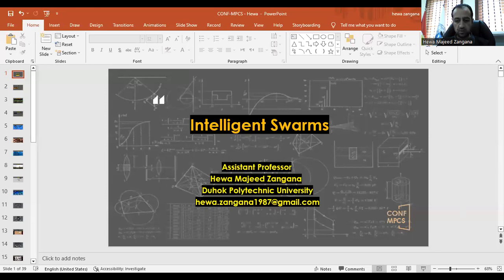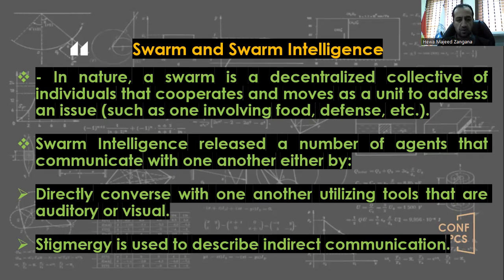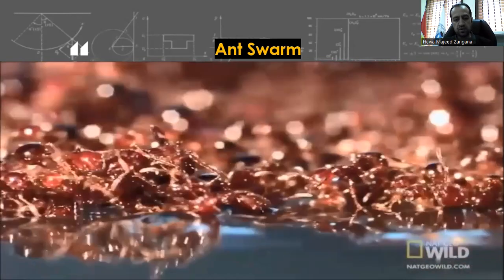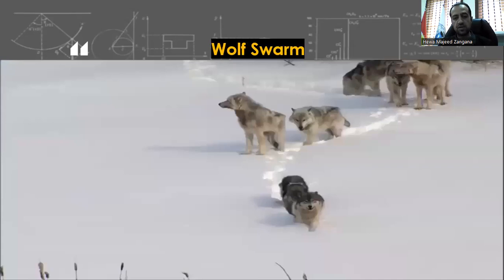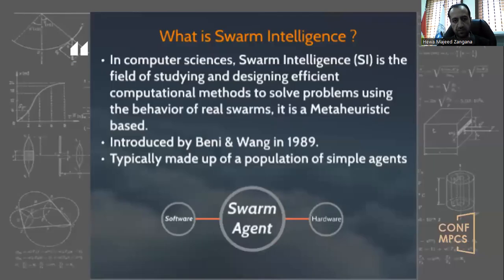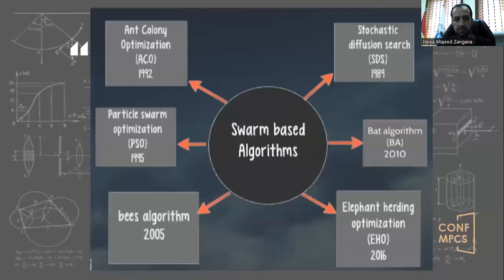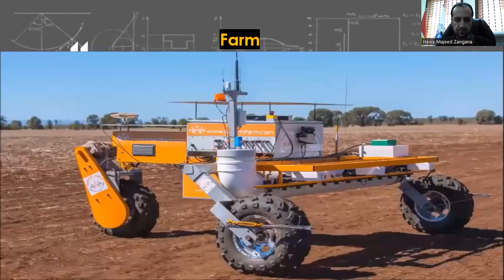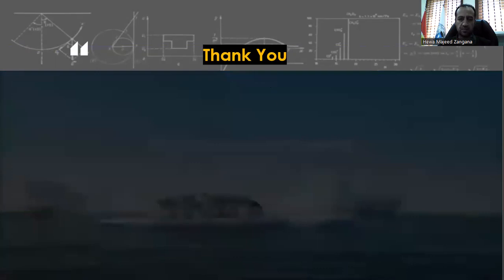CONF-MPCS 2023 - Intelligent Swarms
The International Conference on Mathematical Physics and Computational Simulation (CONF-MPCS 2023)

Title of Speech: Intelligent Swarms
Presenter: Mr. Hewa Majeed Zangana, Duhok Polytechnic University